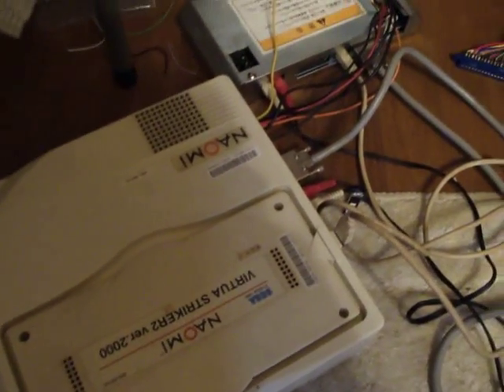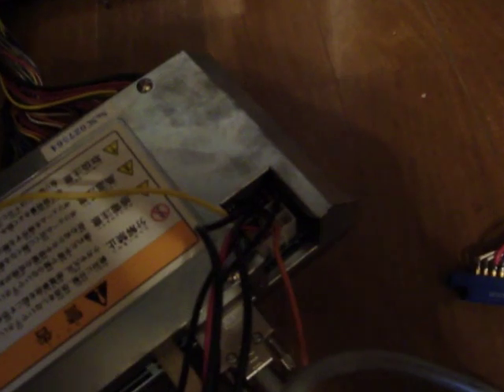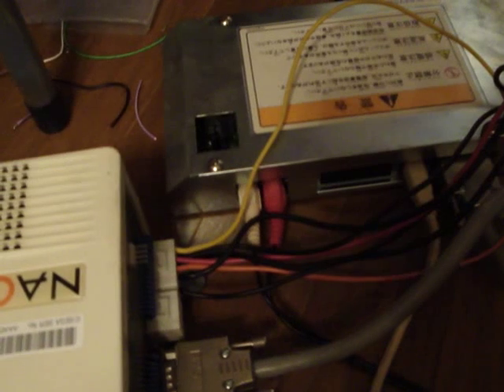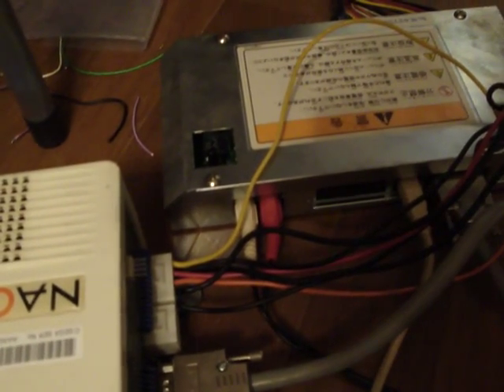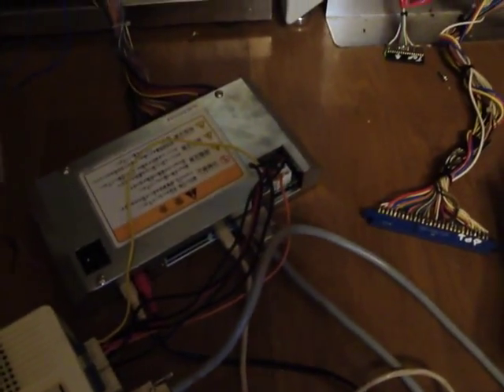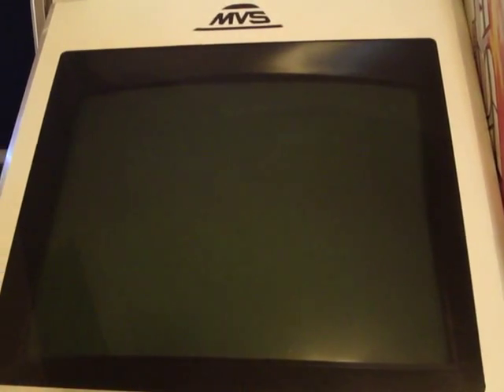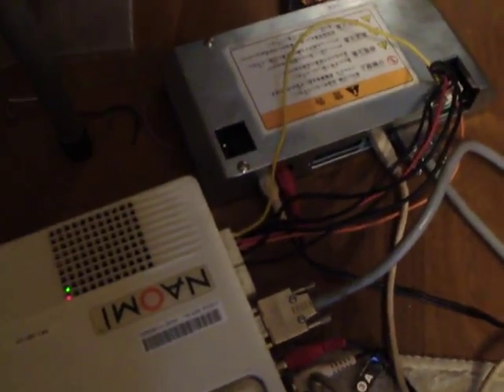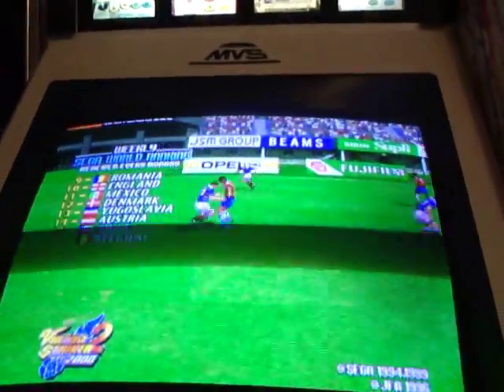How To Wire Up A Sega Naomi 1 Motherboard and I/O Interface Arcade System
Here is a little bit of information to help you wire up your Naomi 1 Motherboard and sega/capcom I/O interface unit. Make sure  that the USB cable is connected from your I/O interface unit to your naomi motherboard or you will get an error saying "No Jamma found" or "I/O error".
Make sure to have all connections secure before powering the unit up and you should be all set to go!